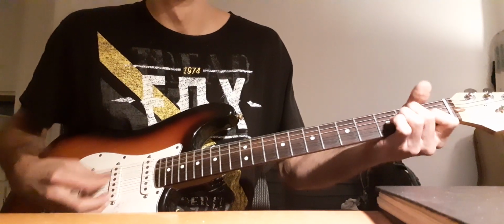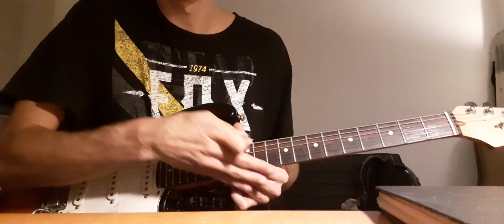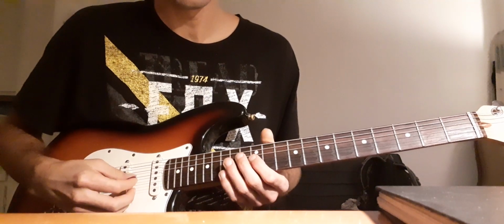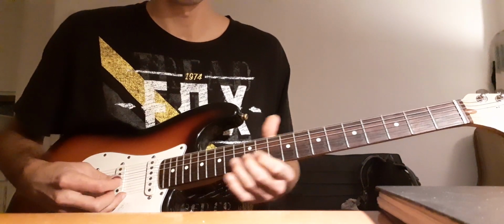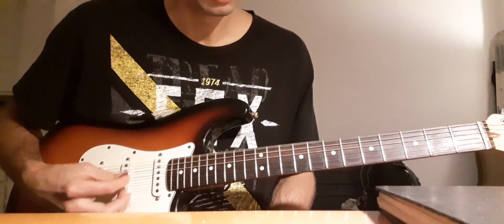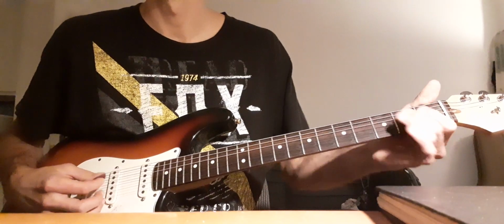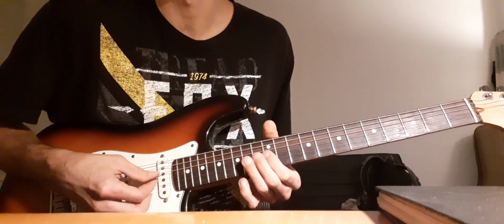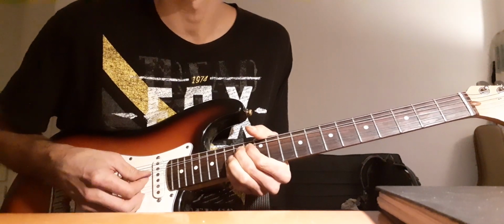How to improvise like Hendrix. Little tips and ideas for beginners